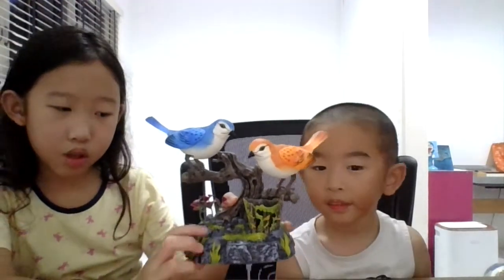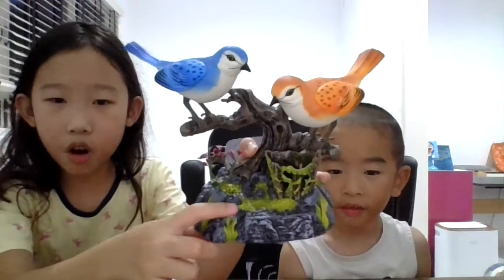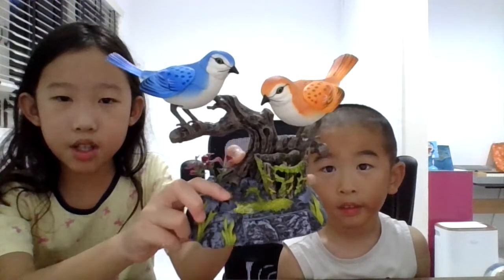BIRD TOY THAT ACTUALLY RESPONDS TO OUR VOICES!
This toy is beyond cool!
 Its almost like real birds!